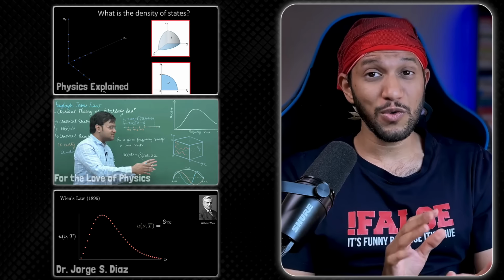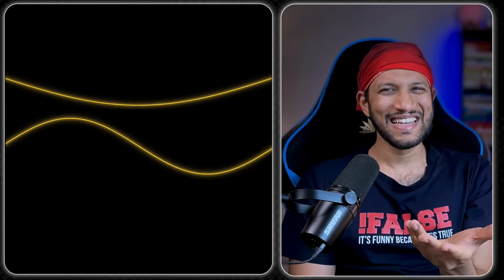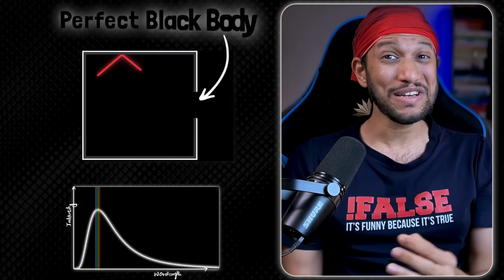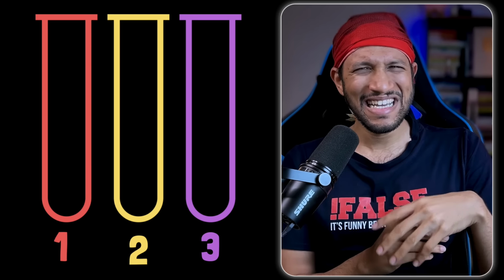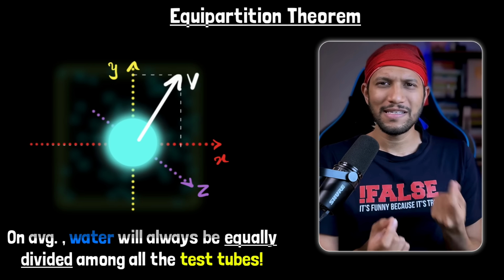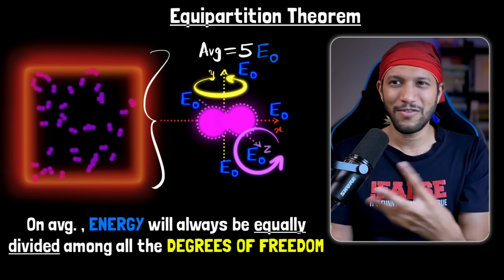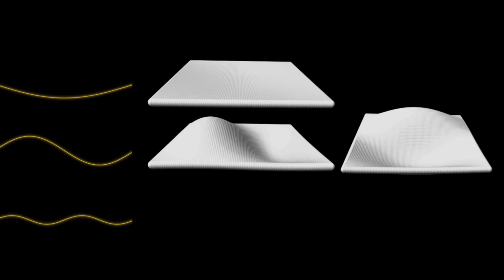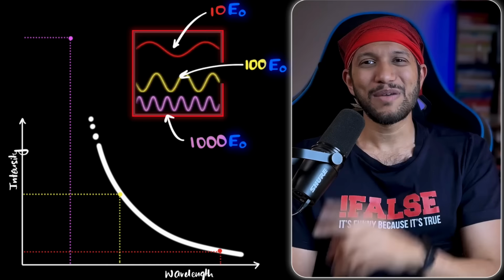I wish I was taught the birth of Quantum Mechanics this way!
Let's explore how when classical physics tried to explain the black body radiation graph (Rayleigh Jean's Law), it eventually led to a catastrophe. An ultraviolet catastrophe.

Chapters:
00:00 We thought Physics was complete
01:11 What's the issue with hot glowing things? (Black Body Radiation)
02:50 Standing waves are awesome!
05:30 Jean's cube is even more awesome!
07:56 Nothing is impossible (If you break it down)
09:32 Rediscovering equipartition theorem
13:26 Boltzmann & Maxwell are awesome! (What is temperature?)
14:35 Applying Equipartition theorem to light. (The disaster begins)
16:19 The last piece of the puzzle (Standing waves in 2D/3D)
18:24 The ultraviolet catastrophe (Rayleigh Jean's law - intuition)
20:48 Complete intuition for the ultraviolet catastrophe!